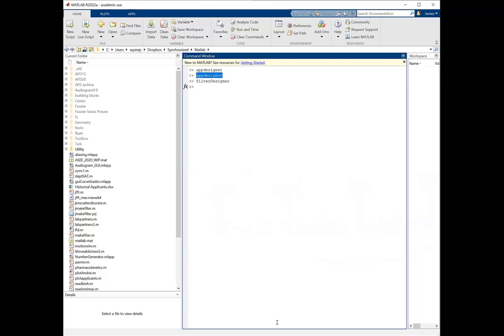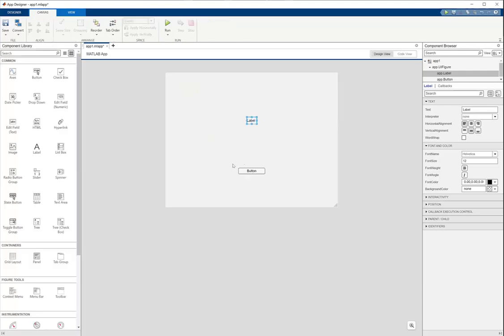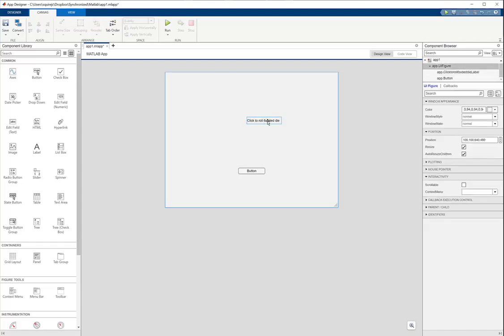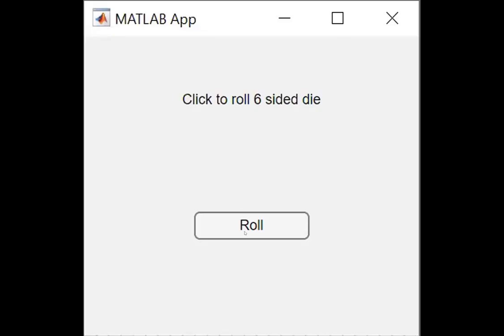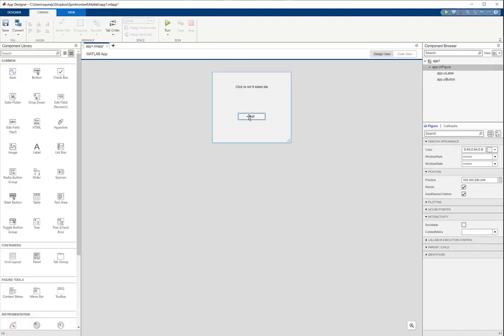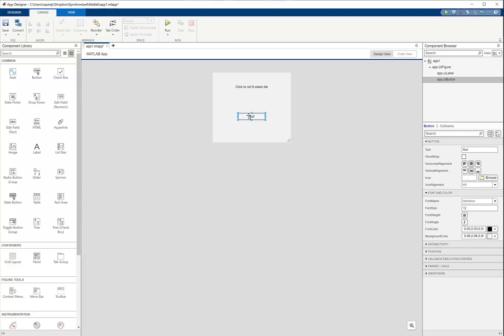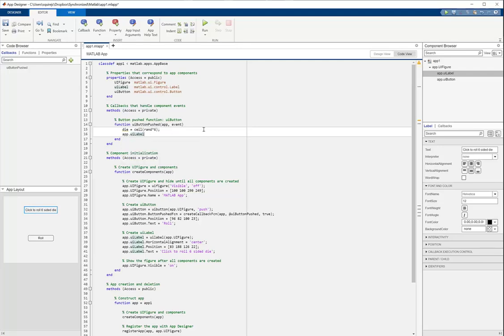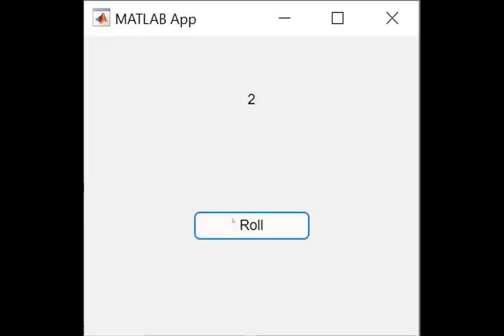EE431 - 24 Sampling & AppDesigner - 03 AppDesigner Introduction